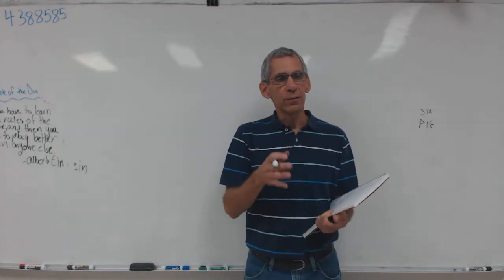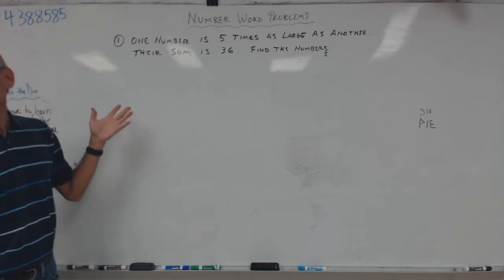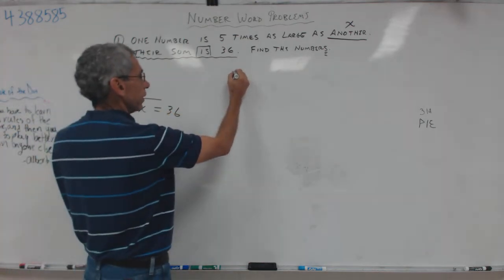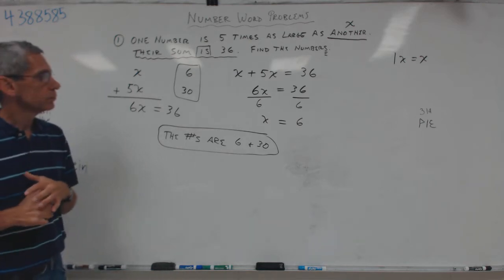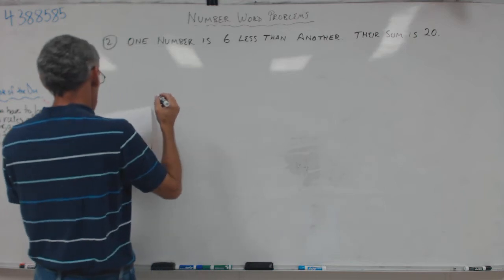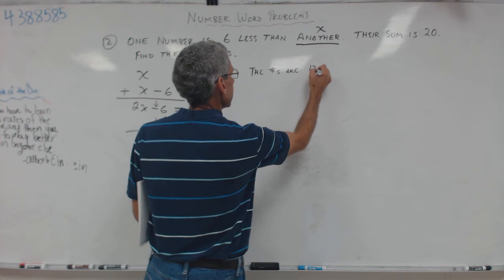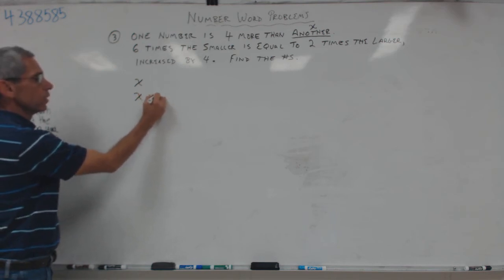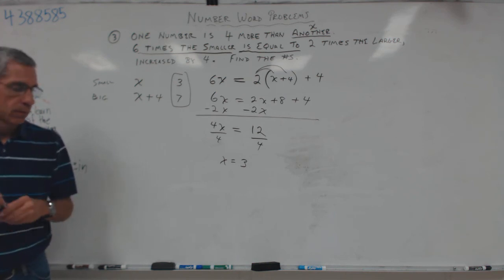10 21 Gary on solving Number Word Problems 7th